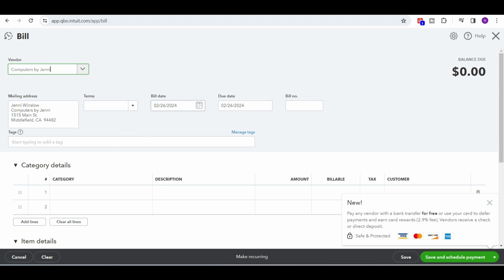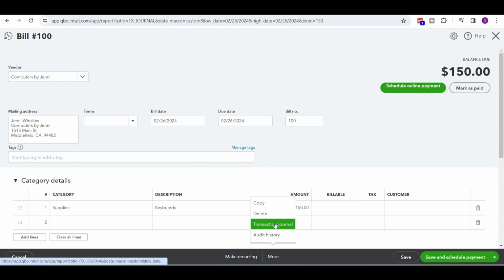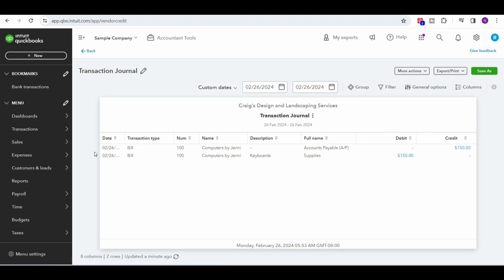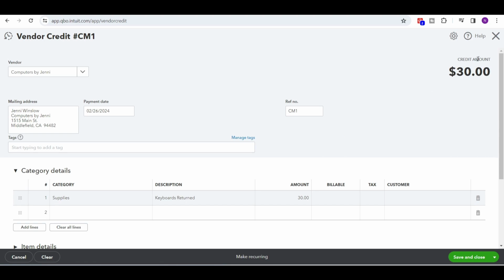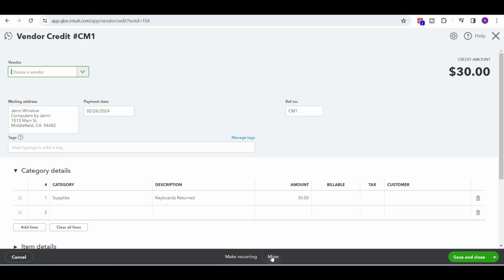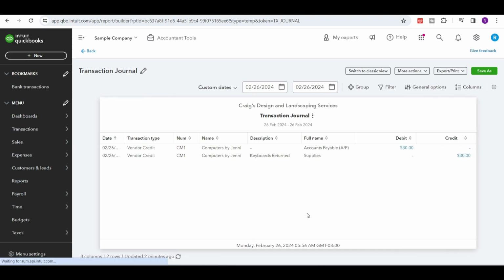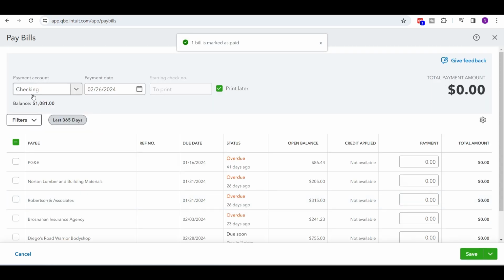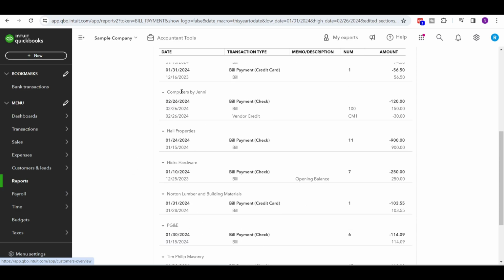QuickBooks Online - Entering Vendor Credit and Debit Memos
In this video, you will learn to create a QuickBooks Online vendor credit in order to reduce a vendor bill. Vendor credit memos issued by the vendor, and vendor debit memos internally generated by the company are used as the source documents to create the vendor credit.